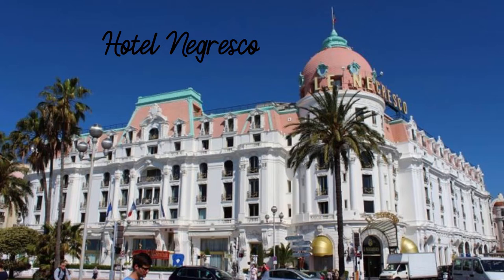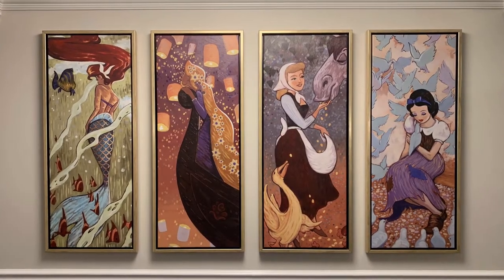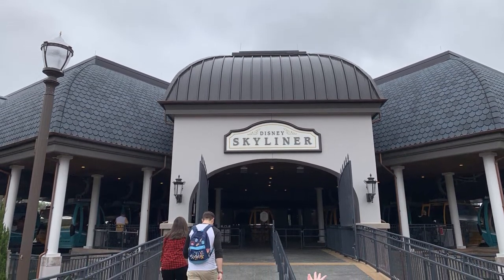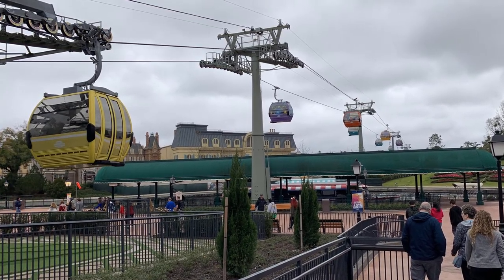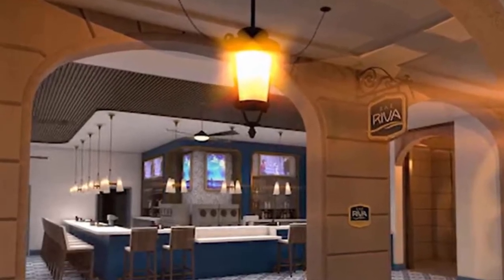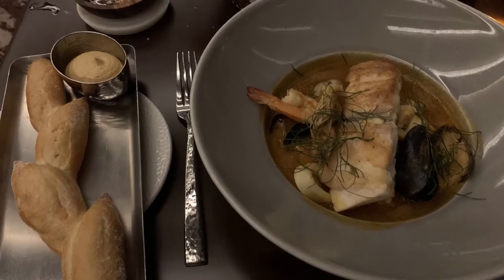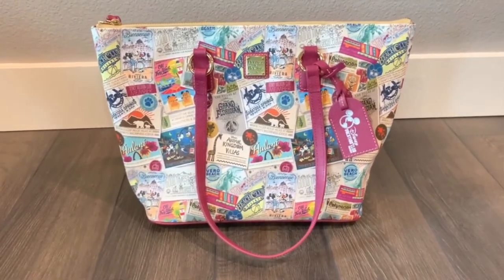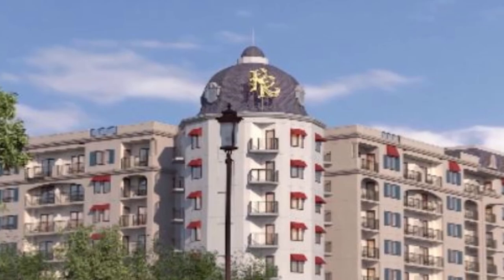Disney's Riviera Resort Review | Our Impressions Staying at the Newest Disney Vacation Club Resort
Join us for a full review of Disney's Riviera Resort, a Disney Vacation Club resort at Walt Disney World in Florida.  We spent four nights in a studio at Riviera and we'll fill you in on the accommodations, amenities, food, transportation, decor and overall experience to help you decide if Riviera is the right resort for your next Disney World vacation!

Recommended Park Touring Gear:
Junior Encyclopedia of Animated Characters
Disney Who’s Who
Summer Total Coverage Piddle Pad
Jolly Jumper Travel System Weathershield
J.L. Childress Travel Stroller Bag
Universal Stroller Organizer
Rain Ponchos

Gear I use to get through hot days at Disney:
Simple Modern 22 Ounce Summit Water Bottle
Frogg Toggs Chilly Pad Cooling Towel
Hands Free USB Personal Fan

AV Equipment:
DJI Osmo 3 Gimble
Smartphone Video Kit Mini Tripod with Shotgun Video Microphone
Pocket-Size On-Camera LED Video Light
Ulanzi Video Rig for iPhone, Phone Stabilizer Rig
Ravelli APLT4 61" Lightweight Aluminum Tripod
Portable Charger Power Bank 25800mAh